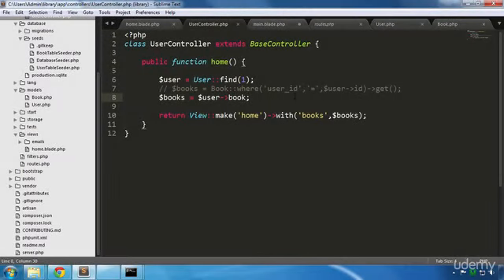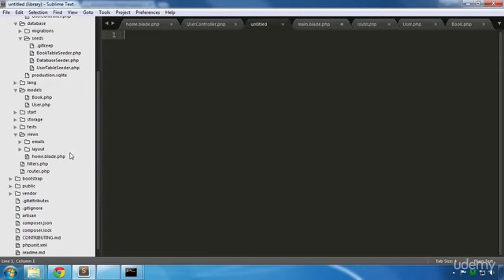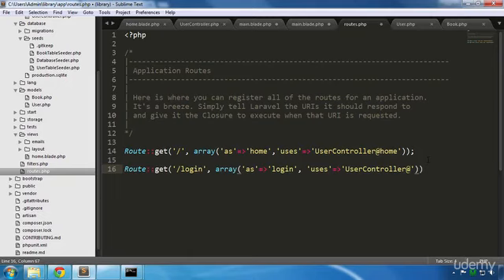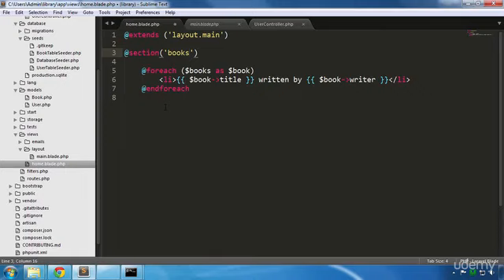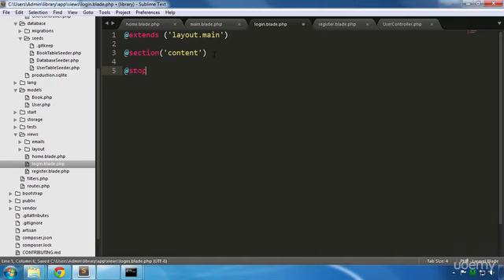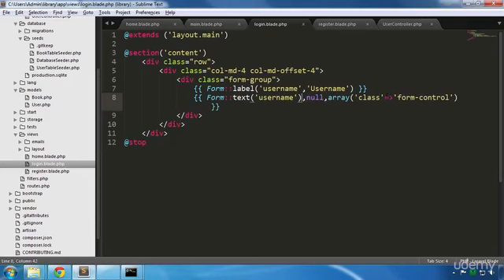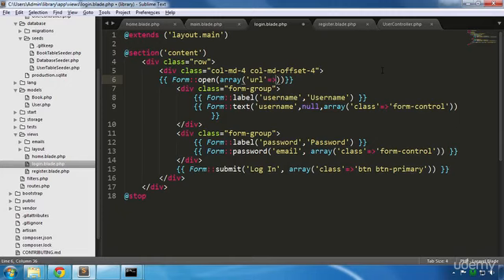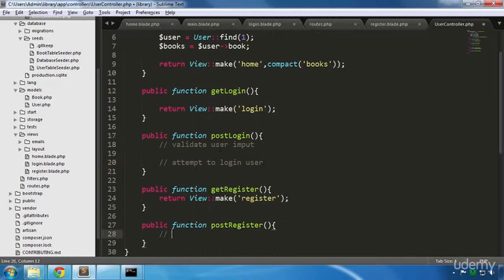Laravel Tutorial - Full Course for Beginners (2021) - Login Form LEC #17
⭐️Course Contents ⭐️
⌨️ (0:00) Introduction

[{(Owner information)}]

From: Lahore.